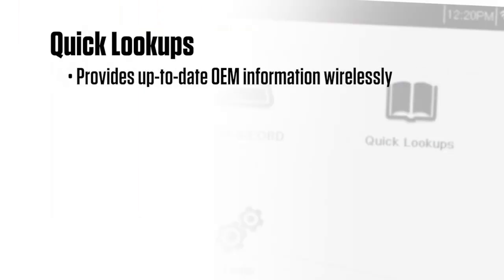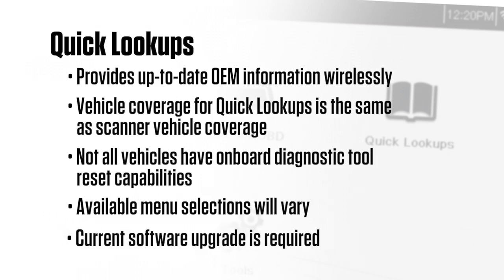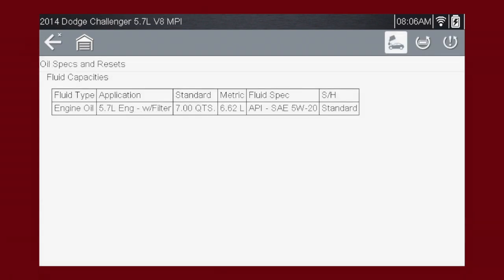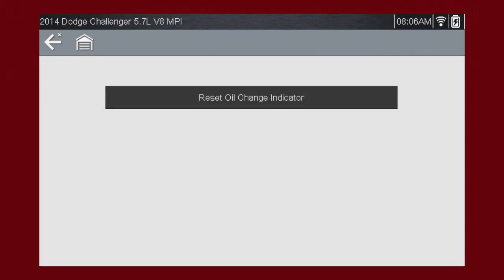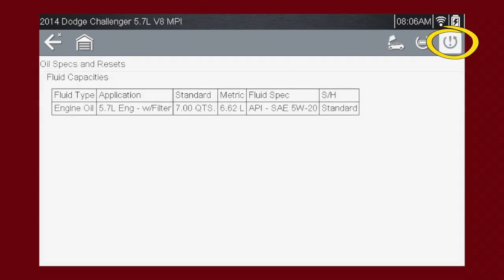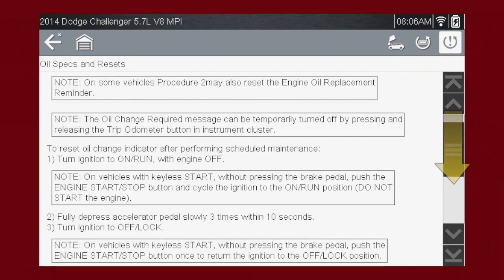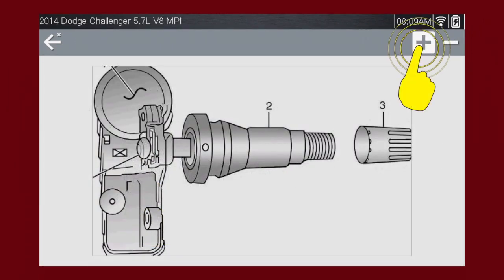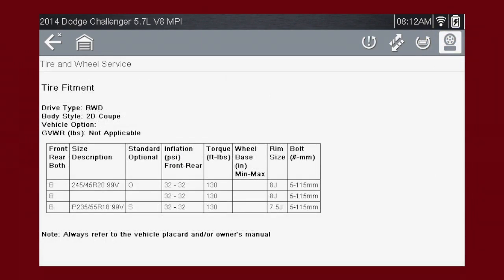Quick Lookups: APOLLO-D8™ (Pt. 9/11) | Snap-on Training Solutions®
Learn how to access oil specifications and resets, access OEM technical service bulletins and recall and campaign information on your APOLLO-D8™.